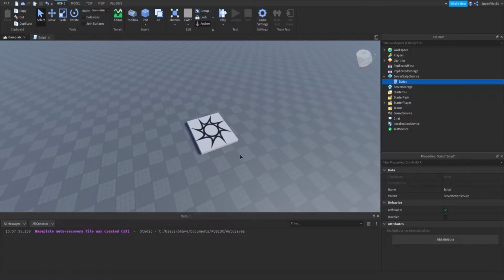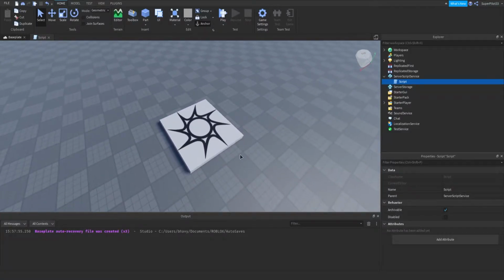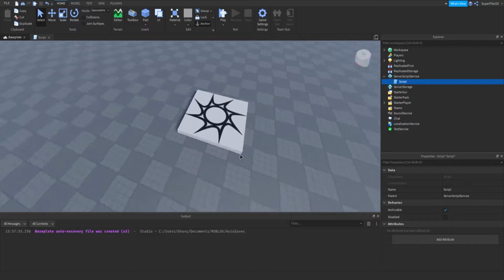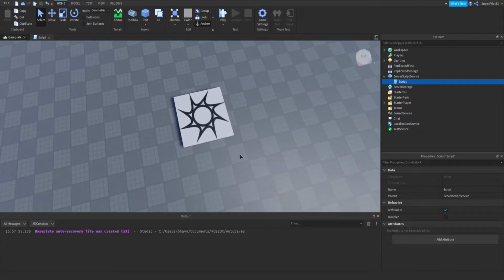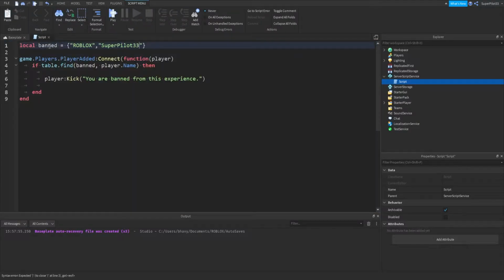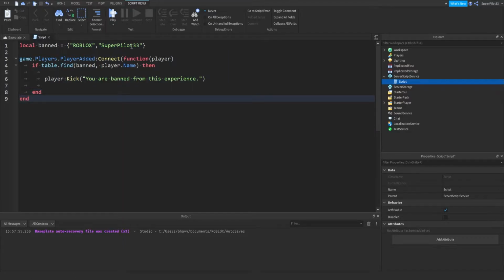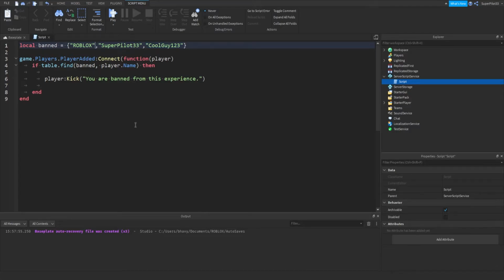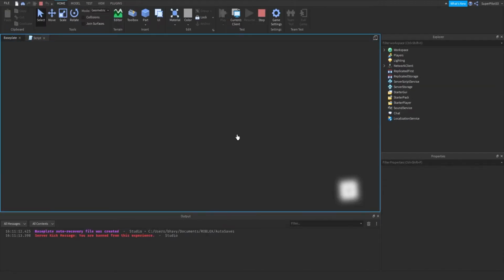Simple Ban System on Roblox Studio